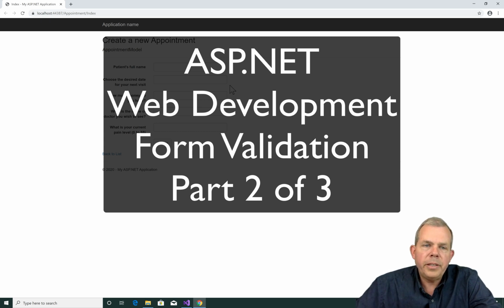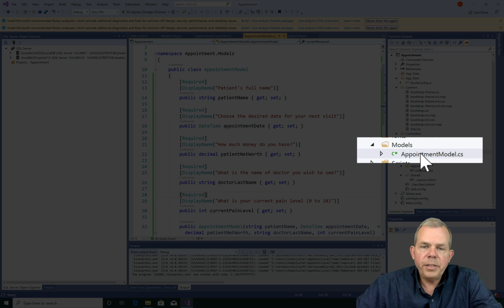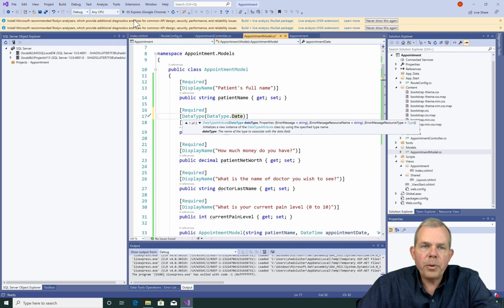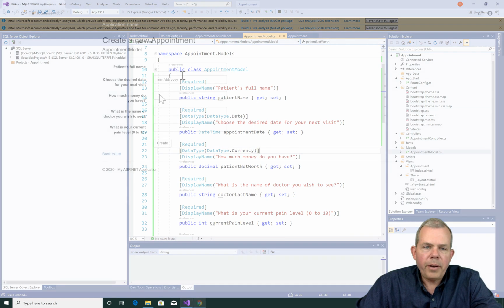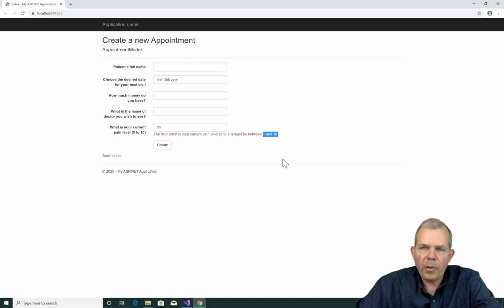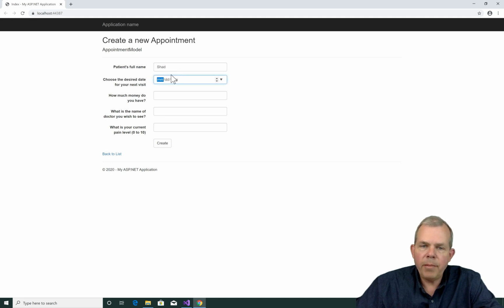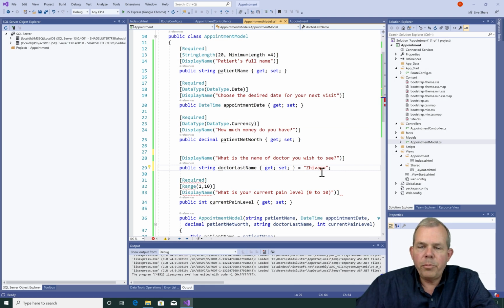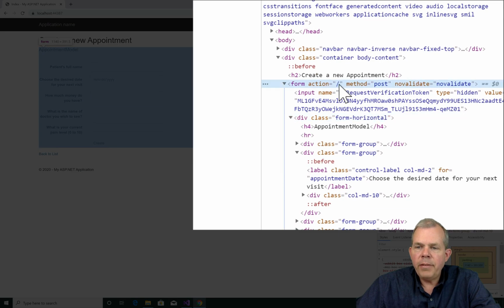ASP.NET MVC 2-3-2 Form Data Validation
Part 2 of 3 for how to perform data validation in an input form in C# ASP.NET